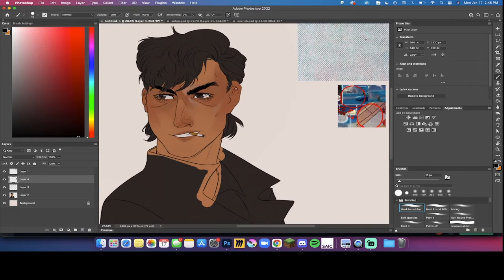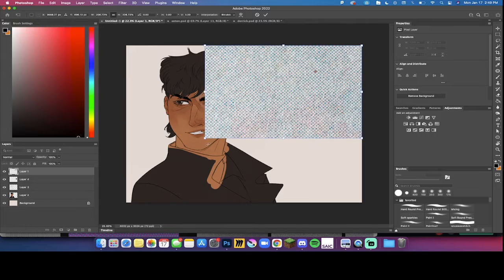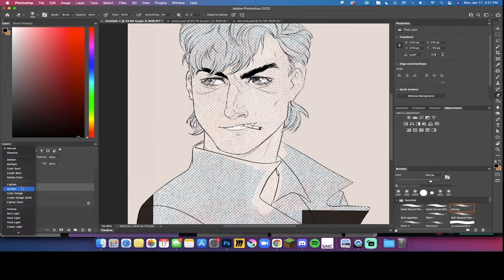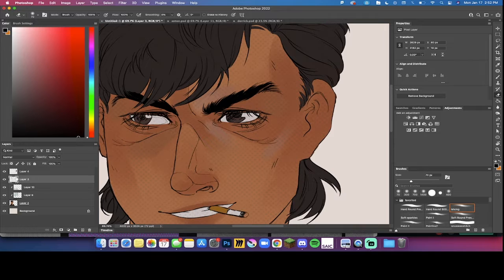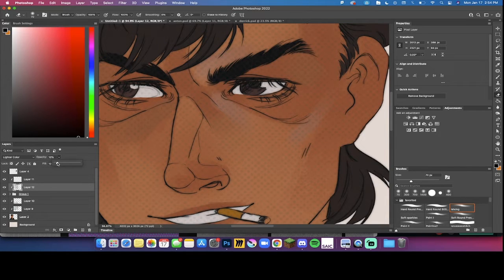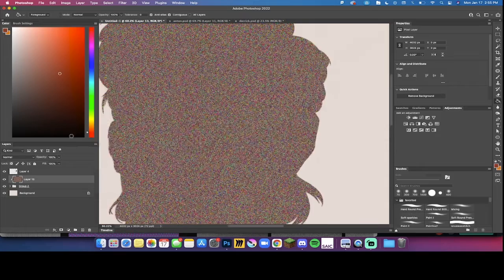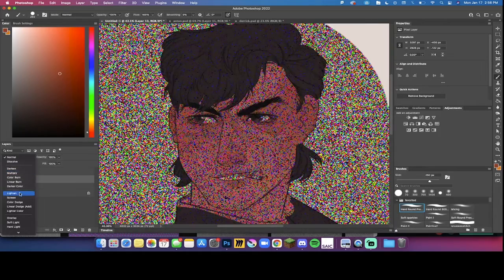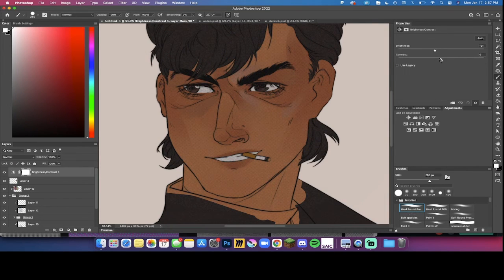comic book effect tutorial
indification of the comic book effect in which it probably takes longer than it has to and looks worse than it could